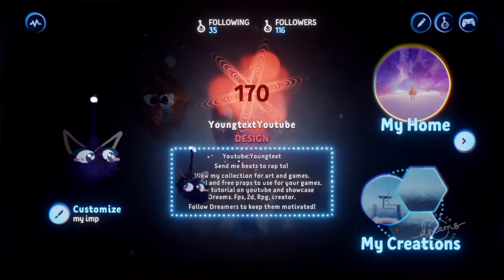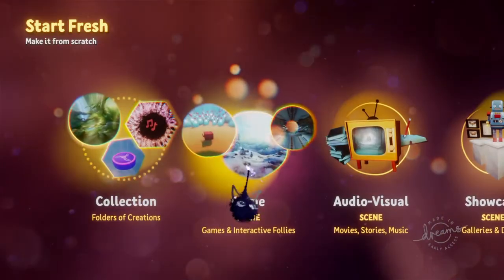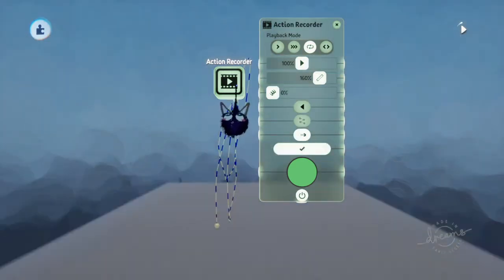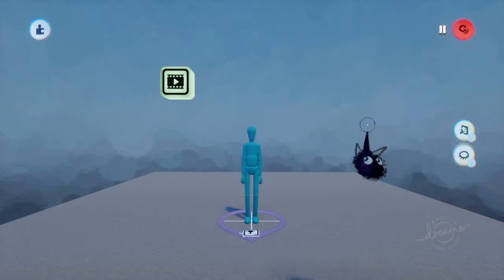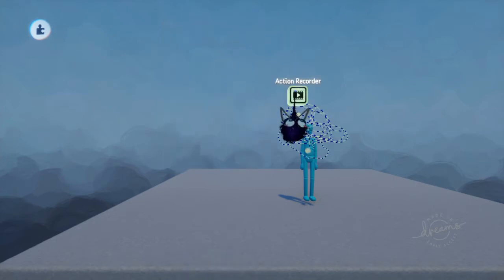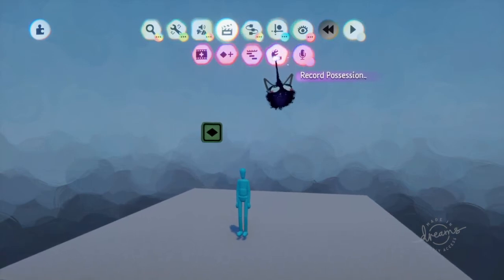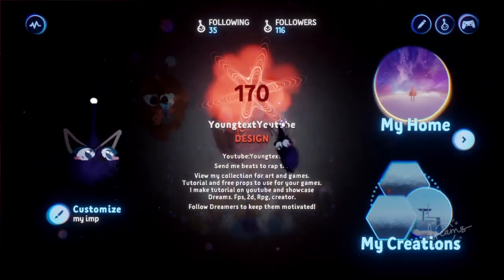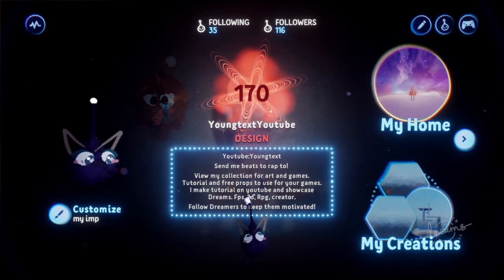Dreams Ps4 Action Recorder Tutorial (Dreams Ps4 How to animate tutorial)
Dreams Ps4 Action Recorder Tutorial Dreams Ps4 How to animate

how to use action recorder
dreams PS4 action recorder tutorial